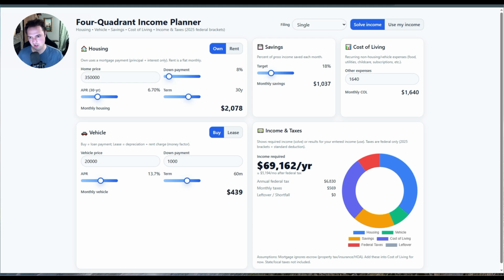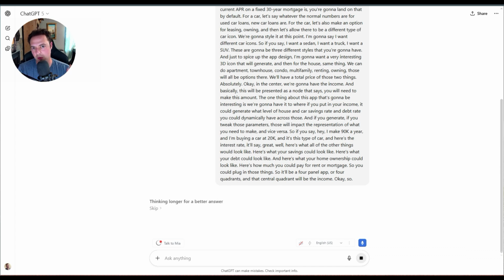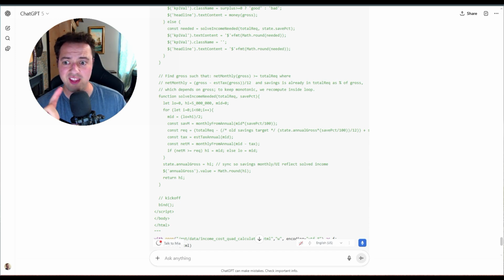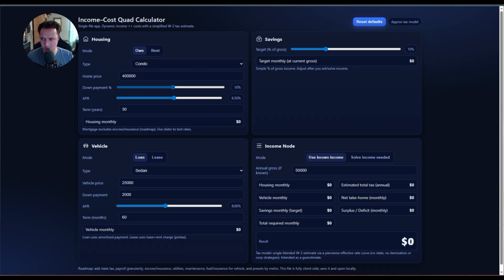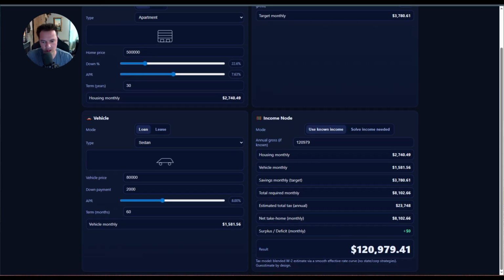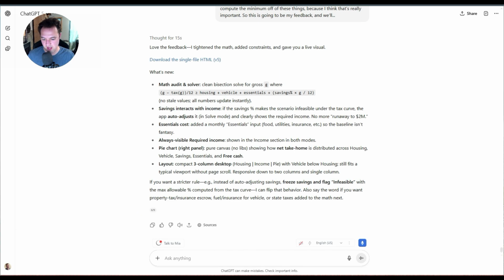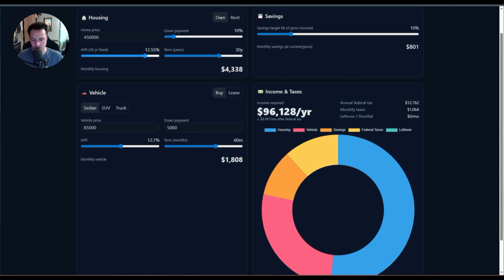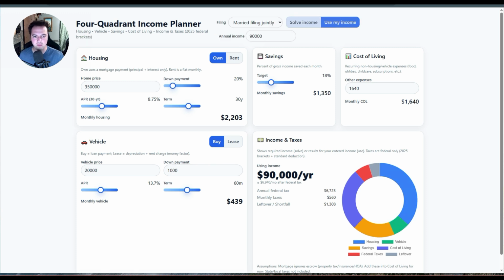💻 Vibe Coded with ChatGPT-5 Voice | Building the Ultimate Income Calculator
What happens when you mix coding, vibes, and ChatGPT-5 Voice? You get this. A fully interactive income + expenses planner, live-coded with AI. Watch as I break down housing, vehicles, savings, taxes, and more in a sleek one-page app.
👉 Built 100% with ChatGPT-5 assistance.

If this video was interesting or helpful to you, just use this link so that Amazon's cookies associate your purchases to me for 24 hrs.